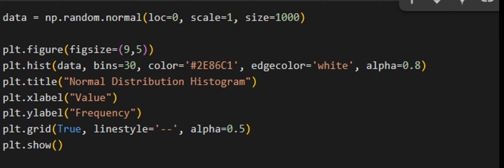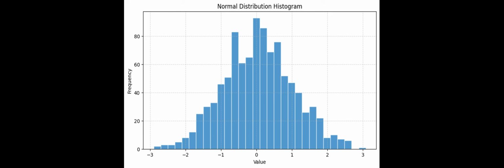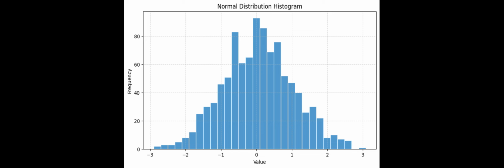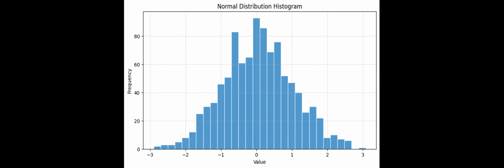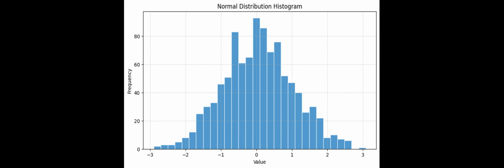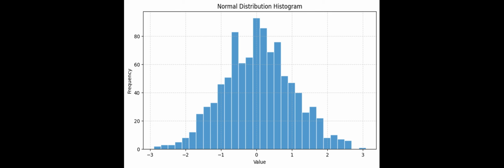visulalisation Normal Distribution Histogram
🔹 Data Details:
data contains 1,000 values randomly sampled from a normal distribution with:

Mean (loc) = 0

Standard deviation (scale) = 1

This produces a classic bell-shaped curve when visualized as a histogram.

🔹 Visual Features:
The histogram uses 30 bins, dividing the data into 30 intervals.

Each bar's height shows how many values fall within a given range (frequency).

Bars are colored in blue (2E86C1) with white edges for contrast and have 80% opacity for better visibility.

The plot has:

A title: "Normal Distribution Histogram"

X-axis: "Value" — the range of the data

Y-axis: "Frequency" — how often values occur

A dashed grid makes it easier to interpret the bar heights.

📈 Interpretation:
The distribution is centered around 0, with frequencies tapering off symmetrically in both directions — a typical shape for standard normal data.

Most values lie within the range −3 to +3, aligning with the empirical rule (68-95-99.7%).

✅ Applications:
Histograms like this are widely used in:

Probability theory

Machine learning (to check data distributions)

Quality control in manufacturing